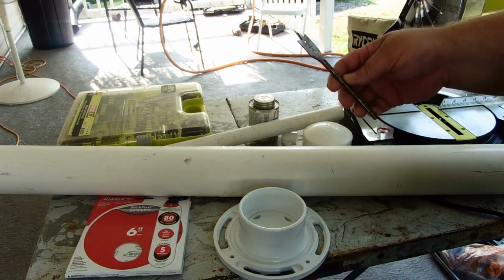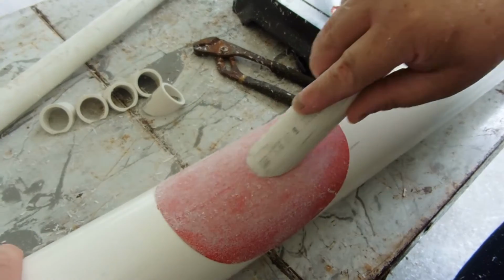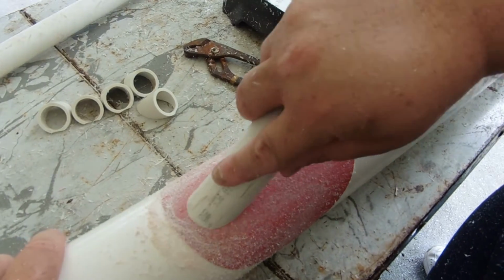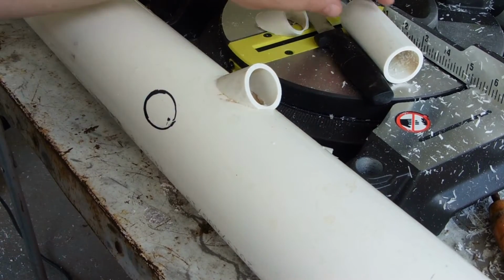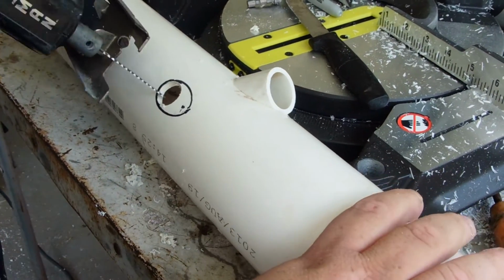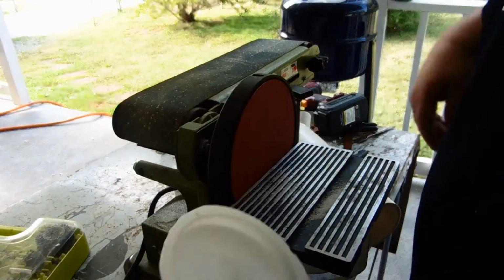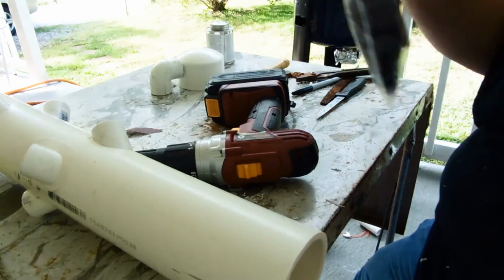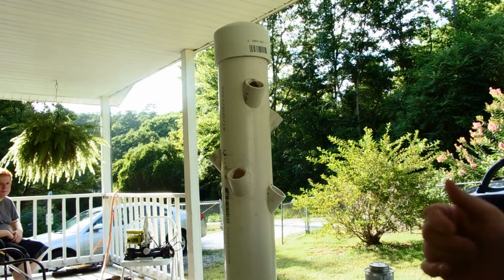Grow Tower Mini version Part 1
THIS IS A MINI GROW TOWER YOU CAN PLACE INDOORS. IN THIS VIDEO I SHOW HOW TO MAKE IT.